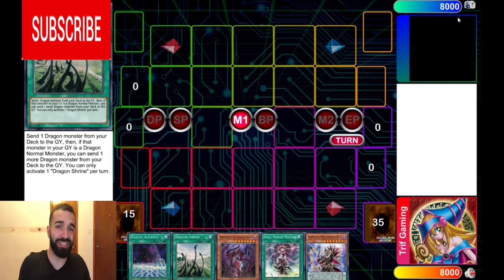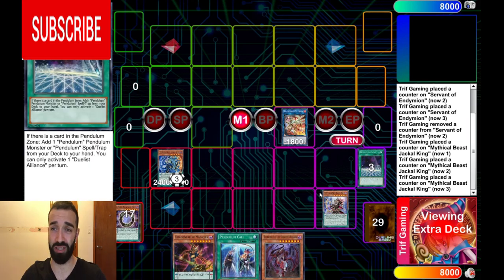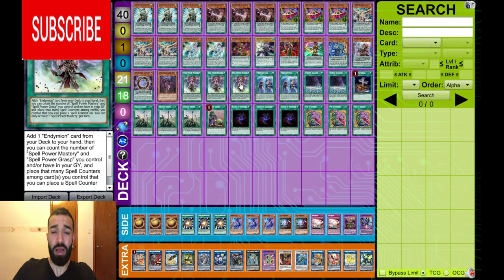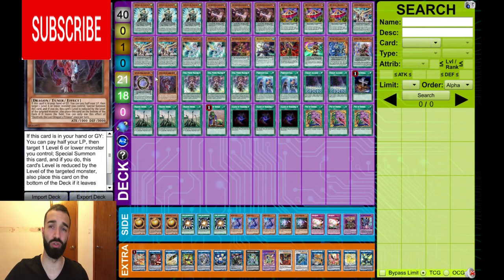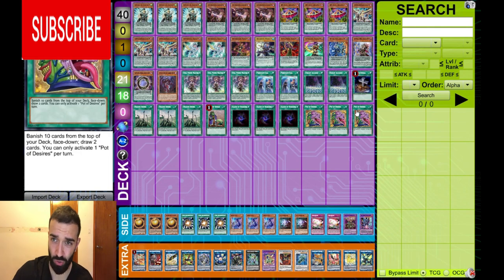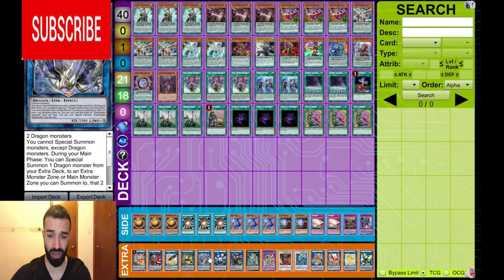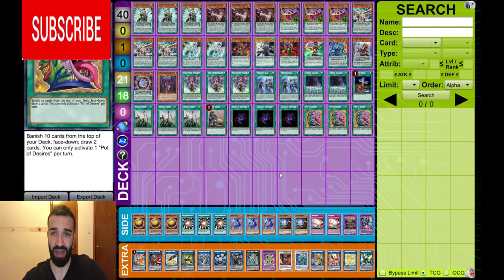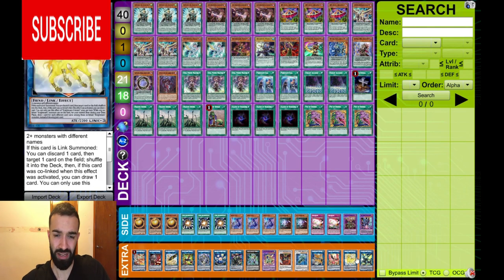40 CARD PENDULUM DECK PROFILE AND COMBOS!!! 5-6 NEGATES 99% SUCCESS RATE!!! MOST CONSISTENT LIST!!!